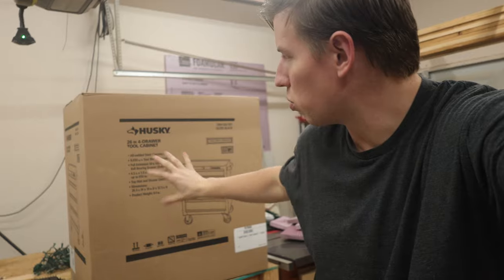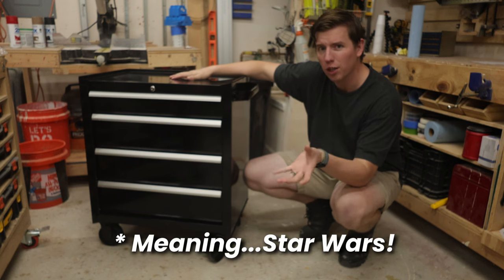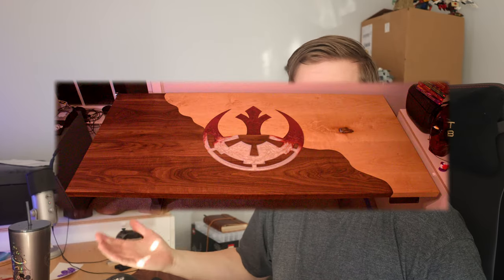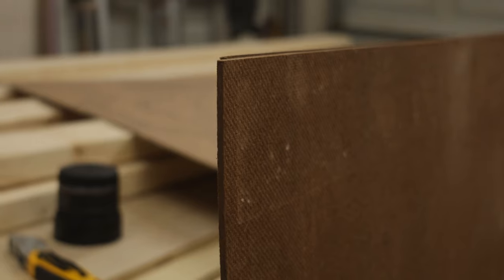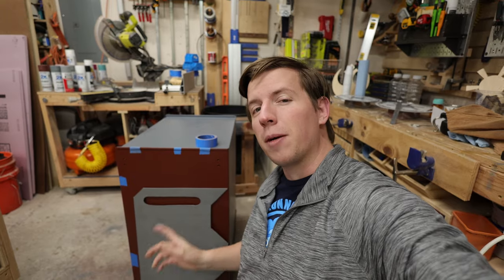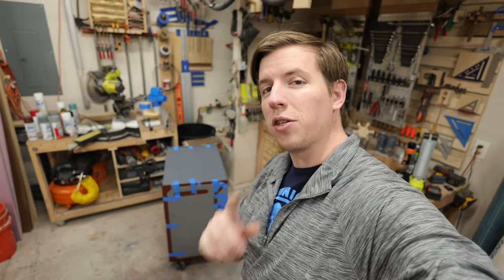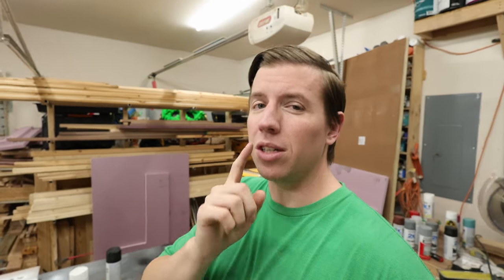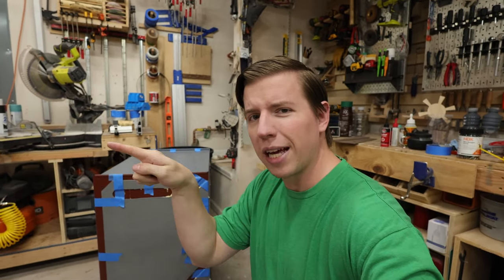From BORING to Awesome | Star Wars Shop Cart Part 1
If a workshop is a reflection of the maker, I don't want to have a boring shop. Let's fix that by upgrading this boring tool cart into something inspired by the Star Wars universe.

00:00 Let's Fix BORING
00:36 Unboxing a Standard Tool Cart
01:26 Lasering Imperial Logo
01:57 Base Primer
02:27 Creating Panels
03:38 Panel Glue Up
04:20 More Star Wars Details
05:12 Everything is FINE...
05:39 Detail Gluing
06:38 I Overcomplicated It
07:12 How It's Looking Now